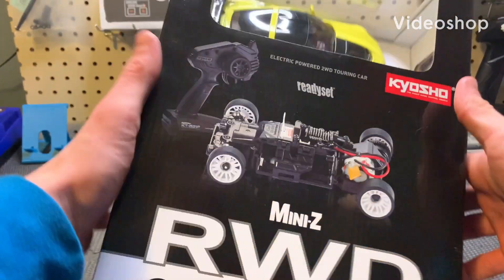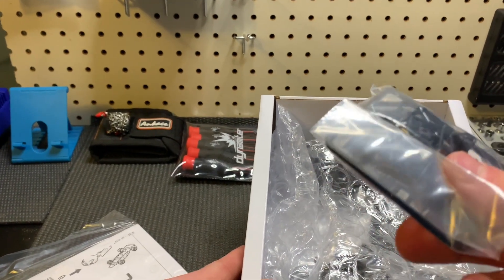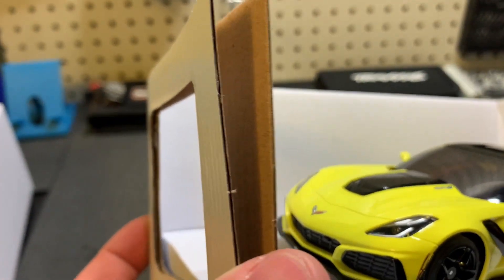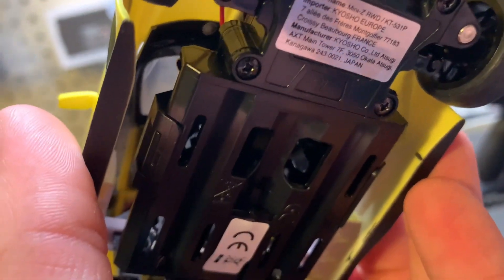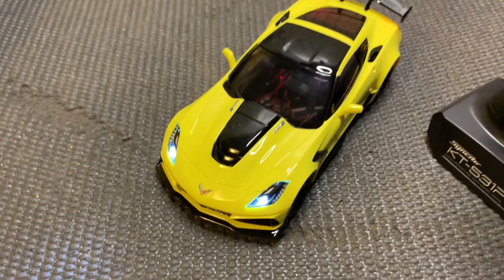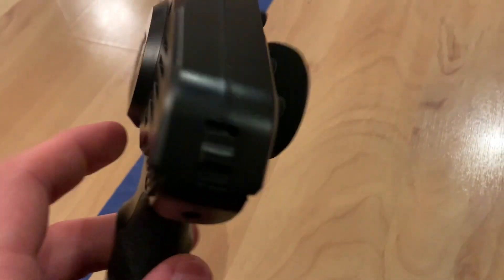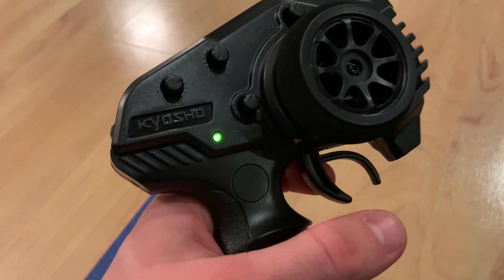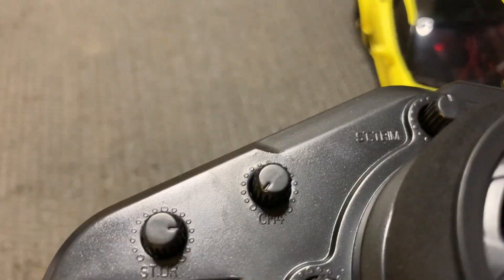Unboxing and testing the Kyosho Rwd Mini Z! | Corvette￼￼￼￼￼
In this video, I went to my local hobby shop and picked up a Kyosho Mini z
to help support the hobby shop ￼￼and to do racing there!
This is a new part of the hobby I’ve never been in before, so it will be interesting to try!